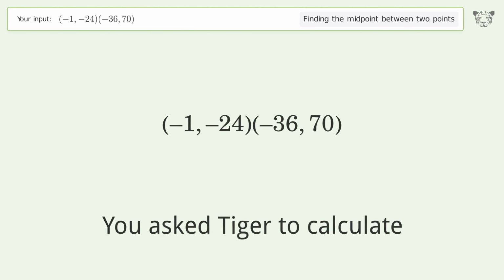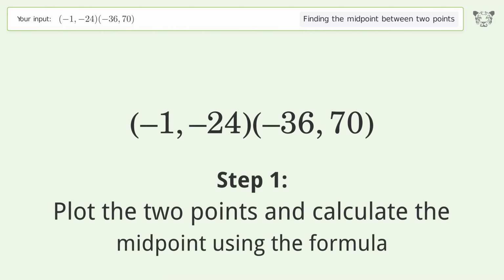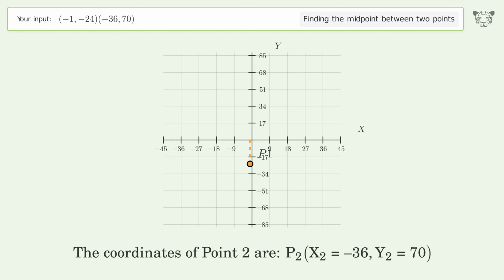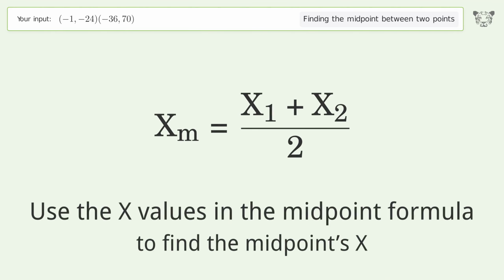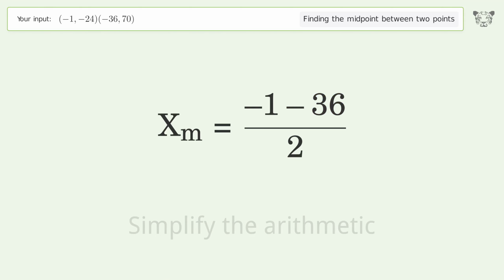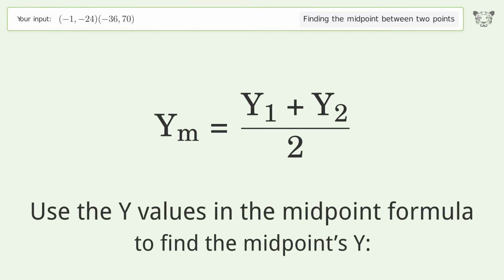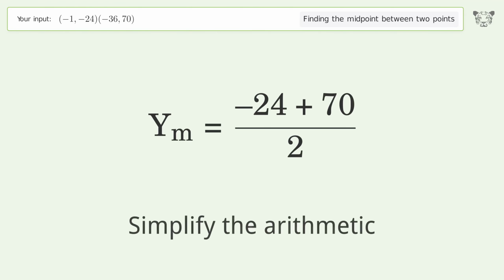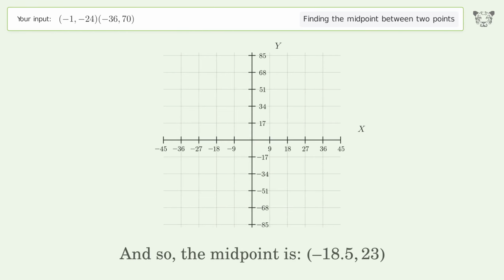Find the midpoint between two points p1 (-1,-24) and p2 (-36,70): Step-by-Step Video Solution